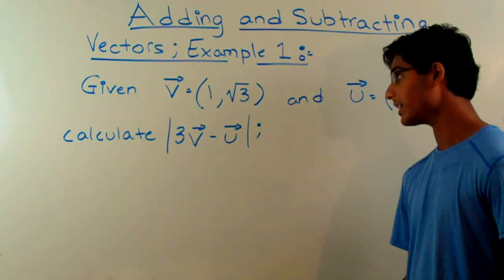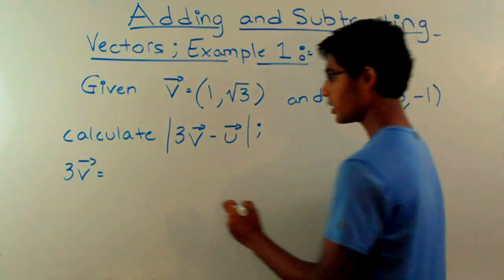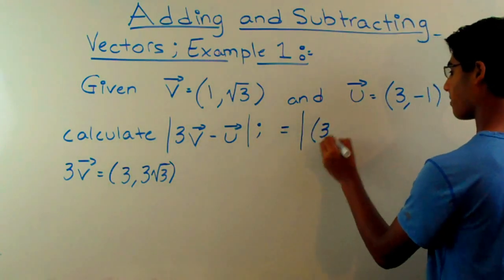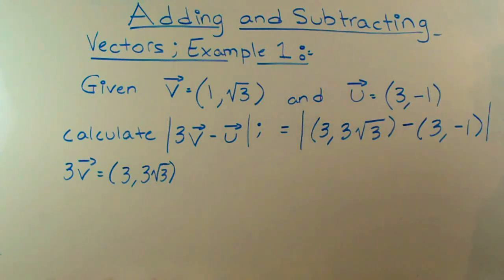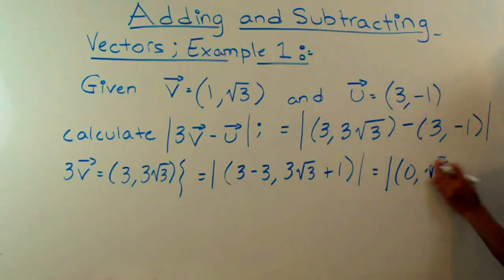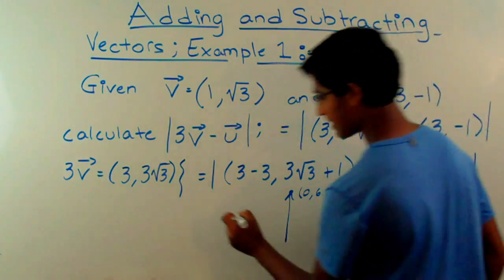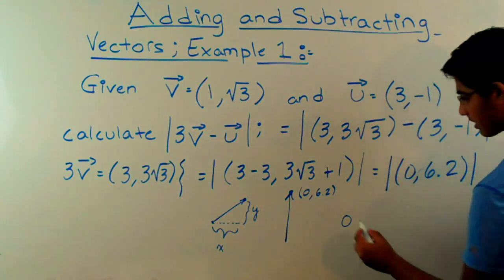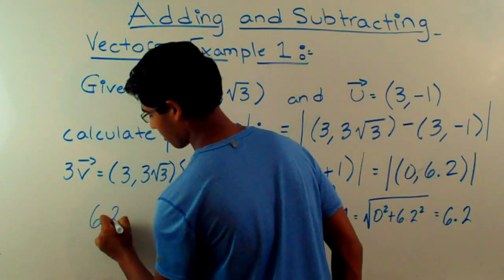Adding and Subtracting Vectors